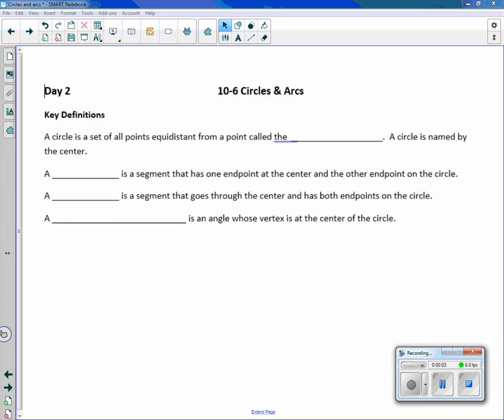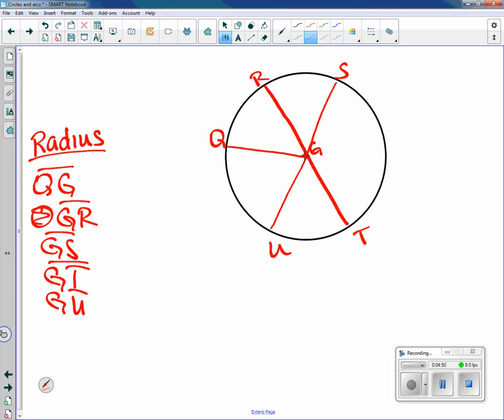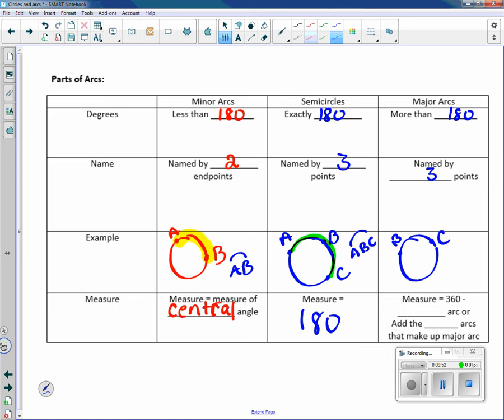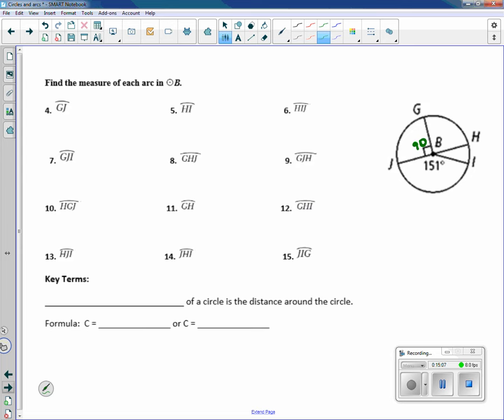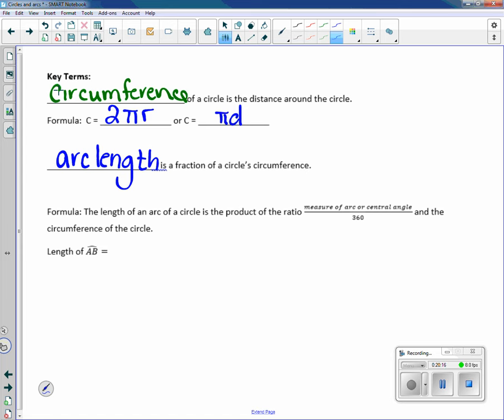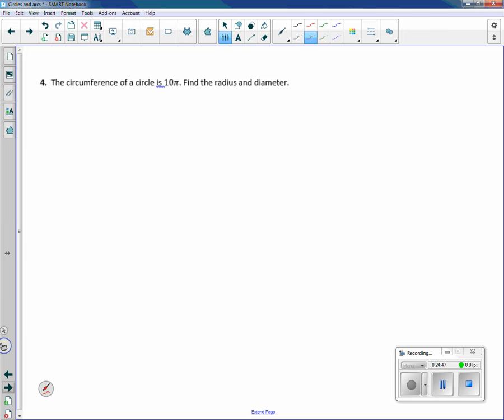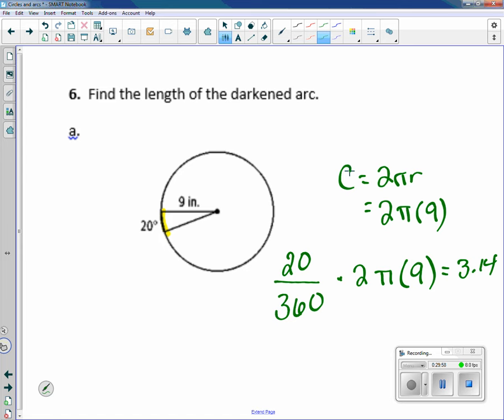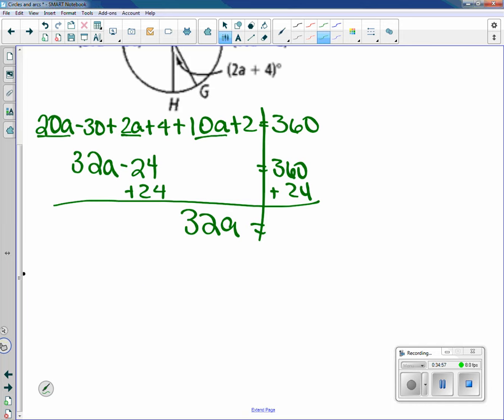circles and arcs